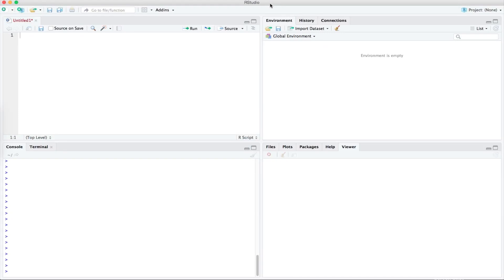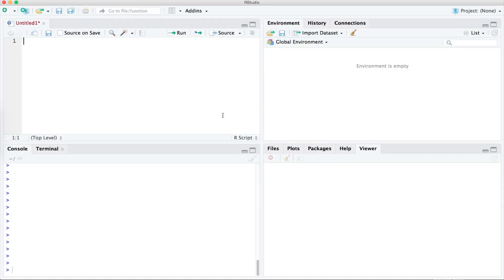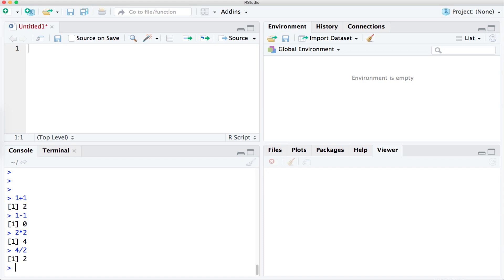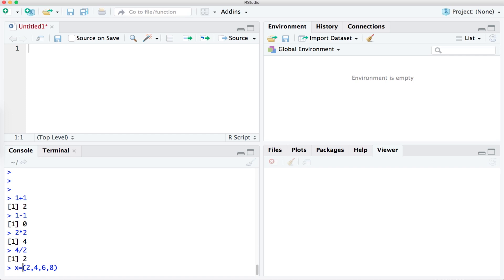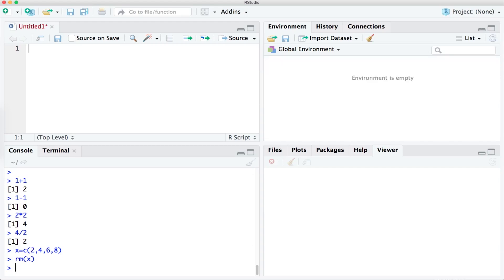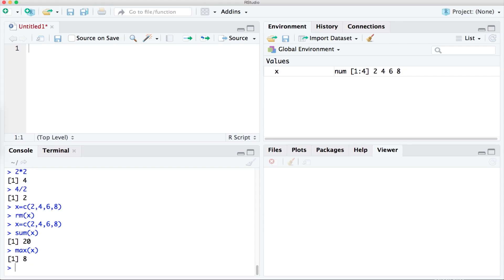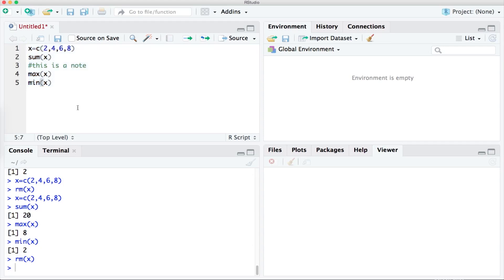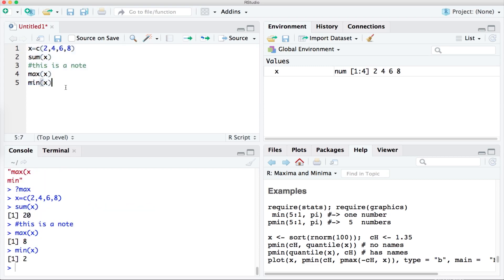An introduction to RStudio (for beginners)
In this short video, I will provide a brief introduction to R Studio for beginners.

This video is part of the Free Online Data Science Course by Dr Chris Macdonald.

Timestamps:
0:00 User interface
1:17 Simple arithmetic
2:20 Creating a collection of numbers
4:07 Functions for groups of numbers
5:45 Creating a script
6:28 Trouble shooting

Functions:
c (collection)
sum (total)
max (highest value)
min (lowest value)
rm (remove)